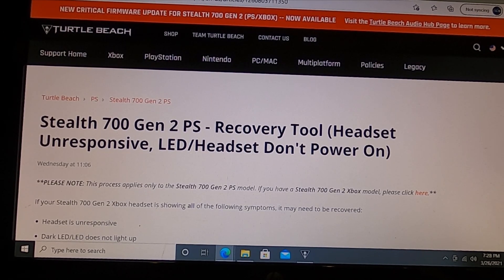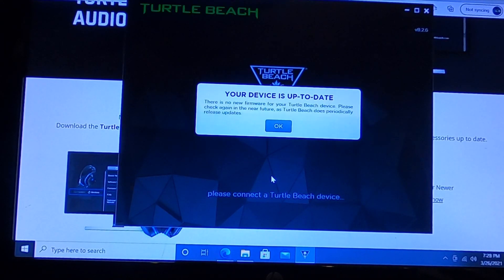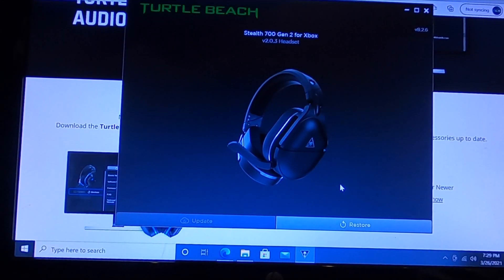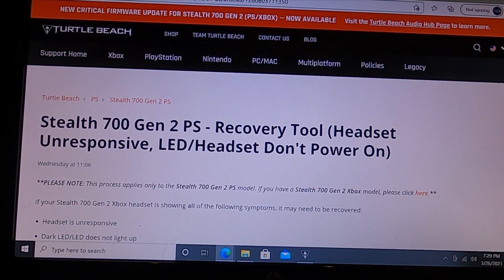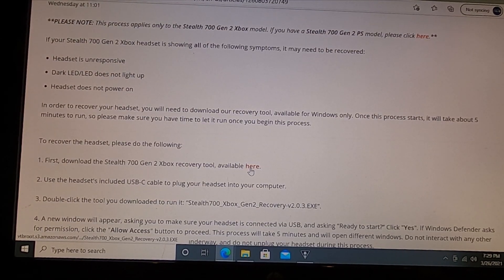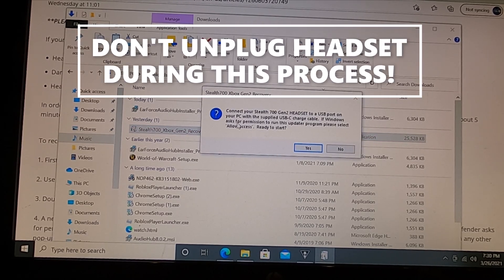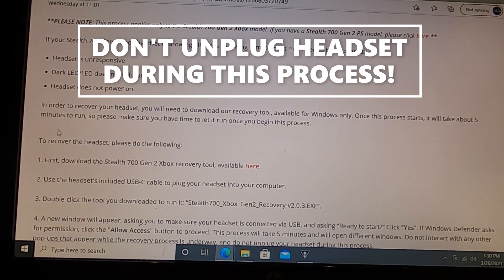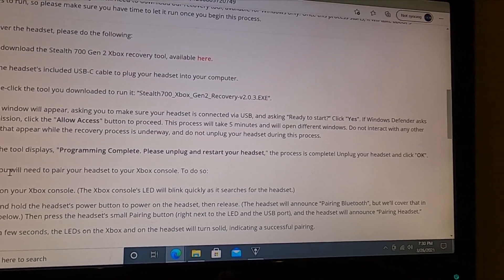How to FIX bricked / unresponsive / no power Turtle Beach Stealth 700 Gen 2 Headset + Review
This video has been updated to a new process using Audio Hub software, please see my new video: